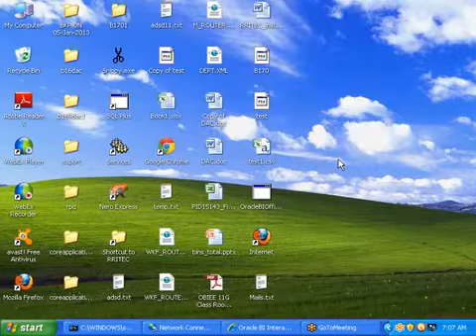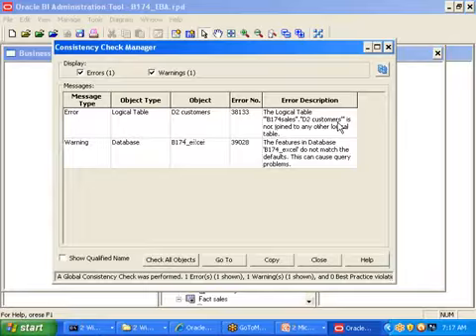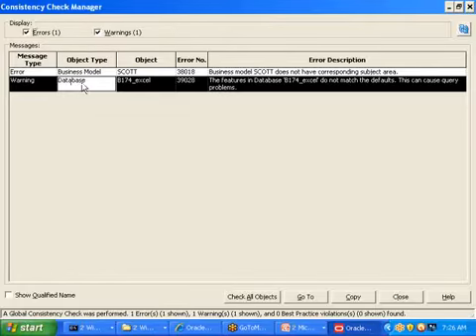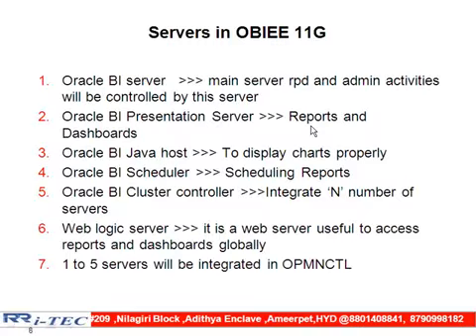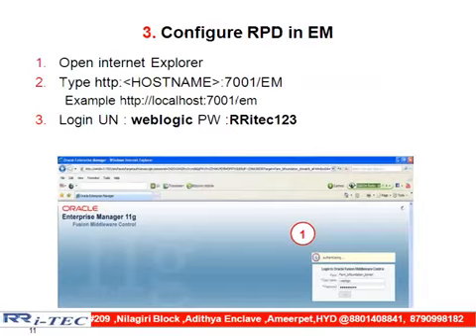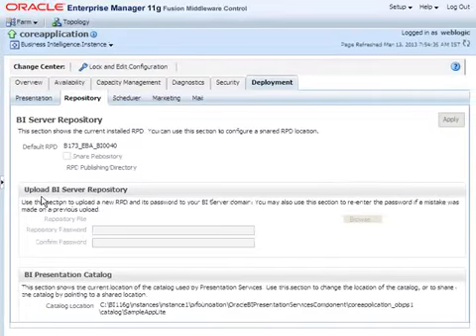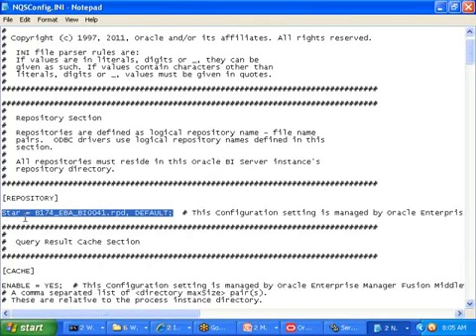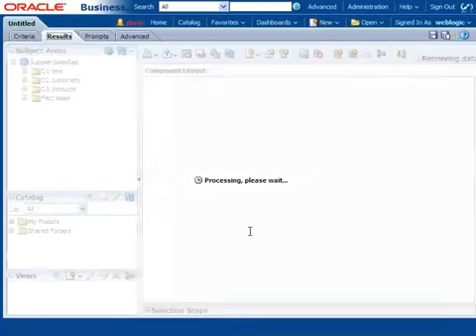OBIEE RPD Testing & Validation Part 1 🔥 Step-by-Step Guide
In this tutorial, we cover OBIEE RPD Testing and Validation (Part 1), focusing on how to identify and fix issues using consistency check and debugging techniques.

Topics covered:

OBIEE RPD validation process
Consistency Check explained
Error vs Warning in OBIEE
Fixing joins, keys, and logical issues
Best practices for testing

This OBIEE tutorial is ideal for developers looking to build error-free and optimized RPD models.